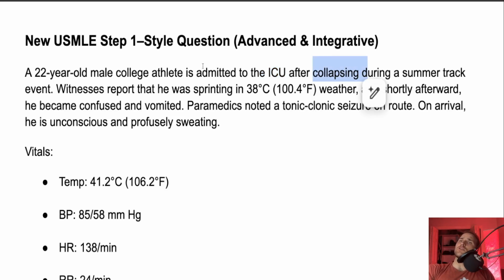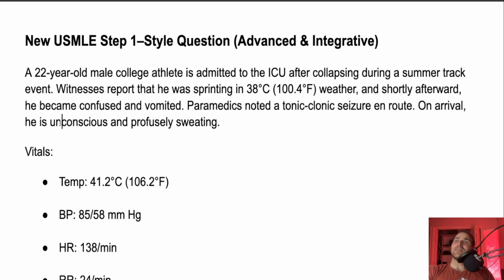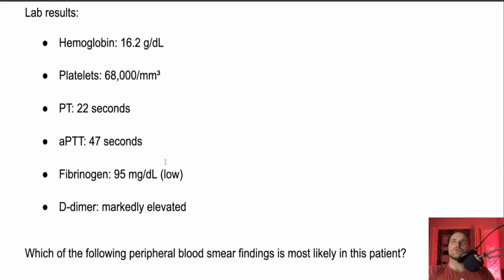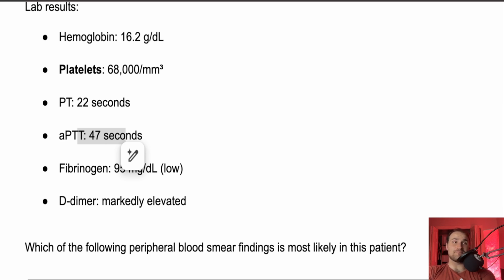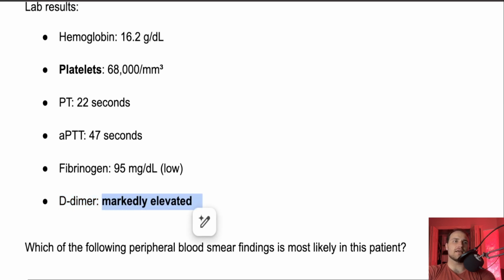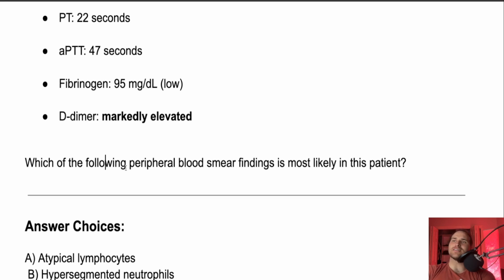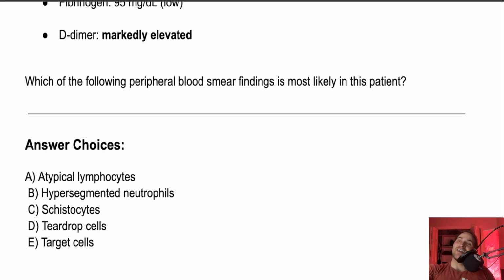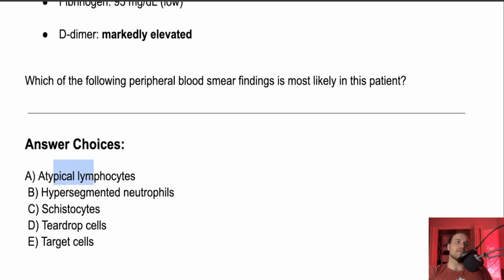DIC video you'll never forget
USMLE Step 1 Review: DIC video you'll never forget